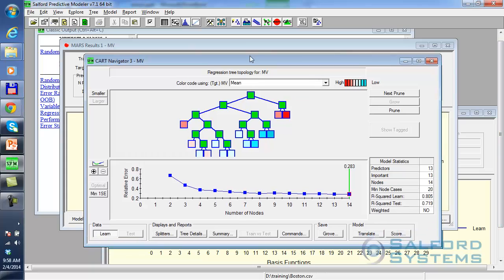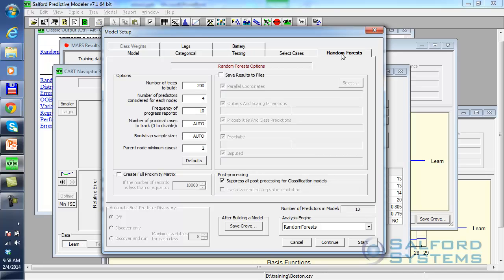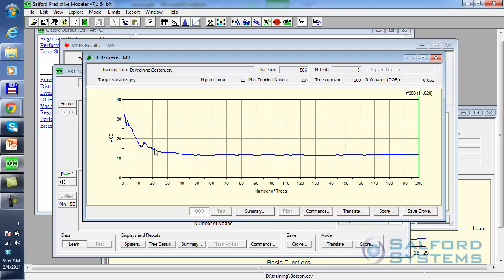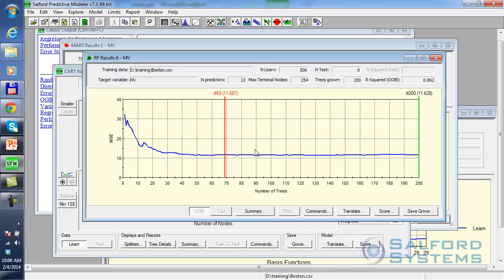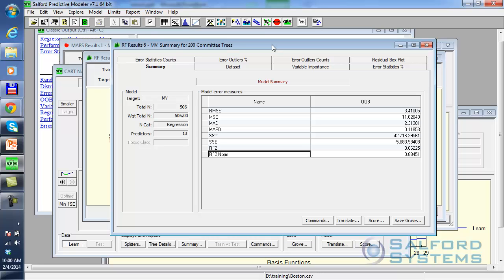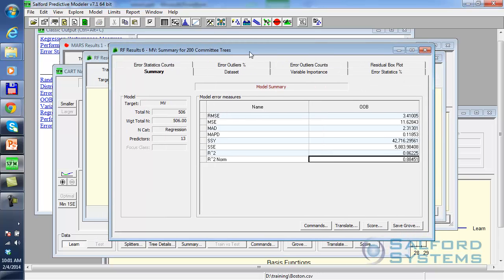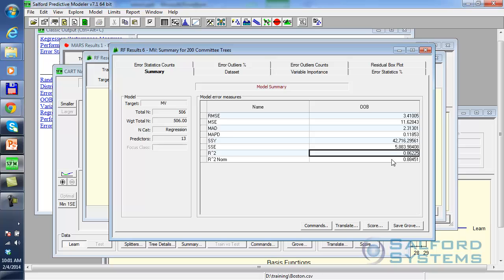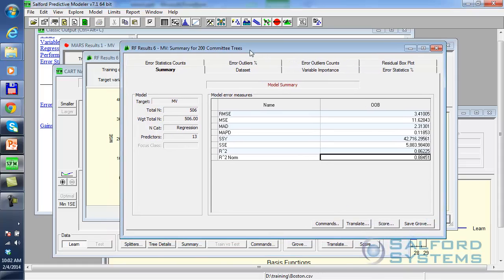Data Mining For Statisticians Part 5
This video focuses on Random Forests, which can be described as independently grown, large regression trees. It begins with Random Forests settings and the building of a model. We discuss the results and highlight the advantages and disadvantages of using multiple trees and the rationale for building multiple trees.